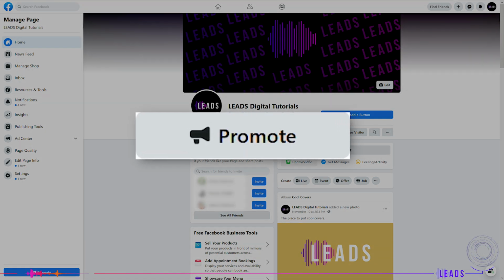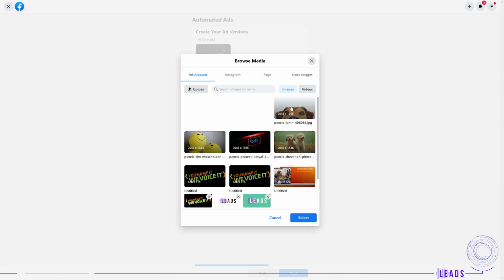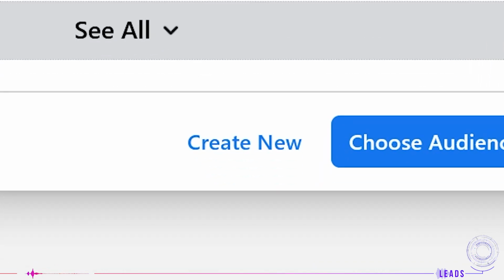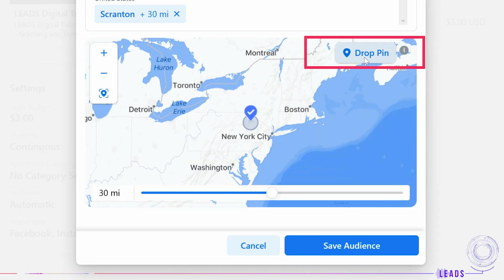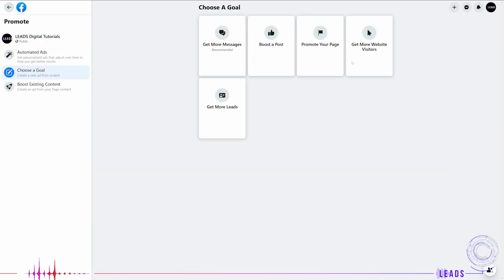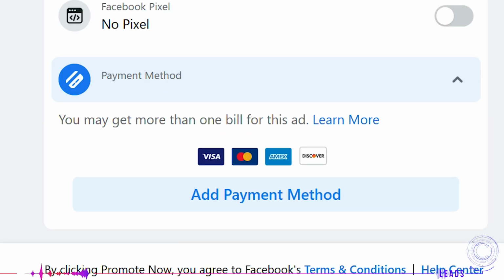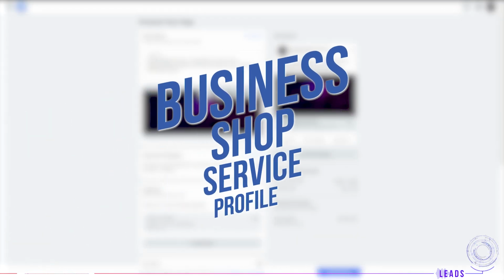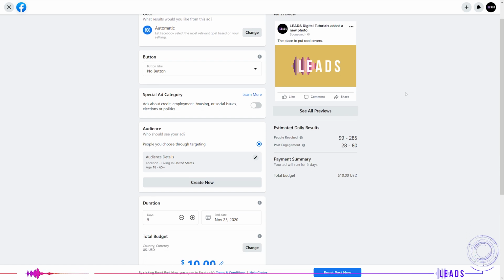How to use Facebook Promote button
By promoting your Page you are promoting your business, service, product. Be sure that you do that on a regular basis, because competition is growing each day. Let's see how you can use Promote Button in order to be noticed and acknowledged.